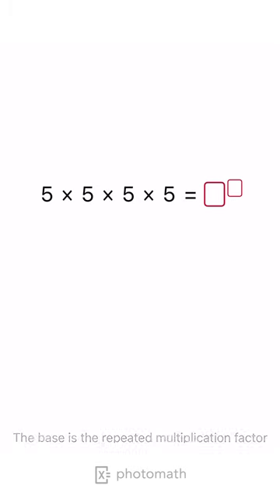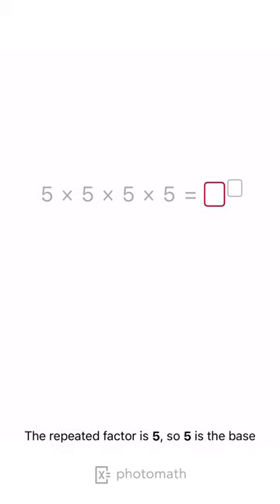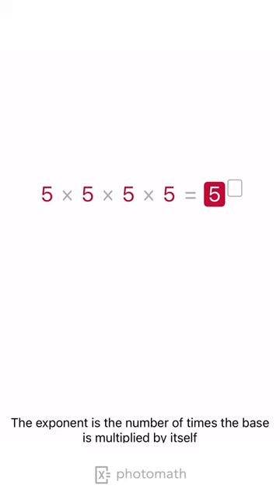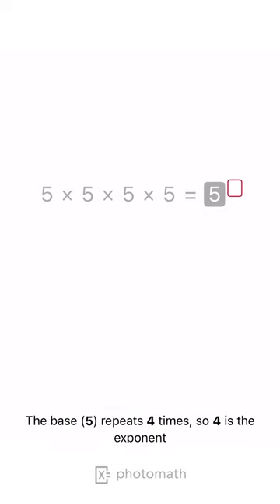WRITE THE REPEATED MULTIPLICATION IN EXPONENTIAL FORM explained by Photomath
Want to try this solution in the app?